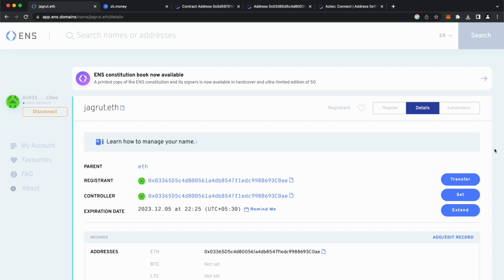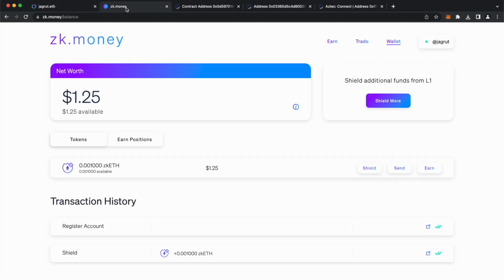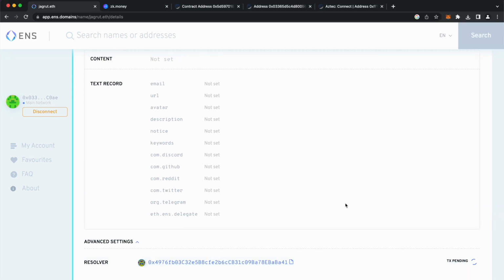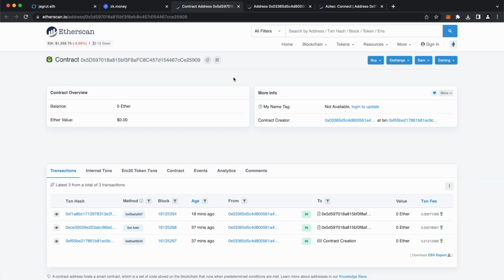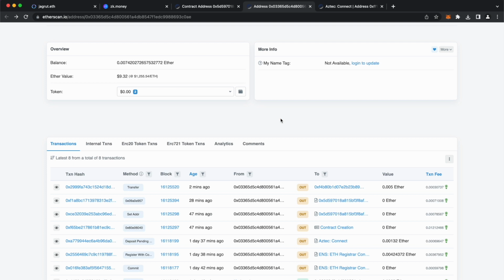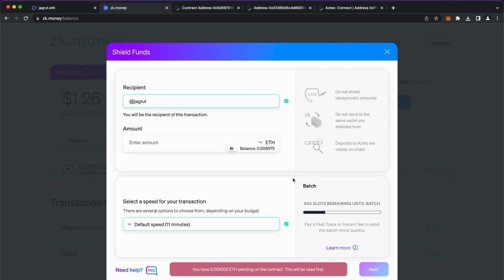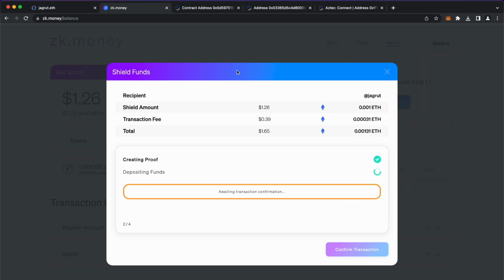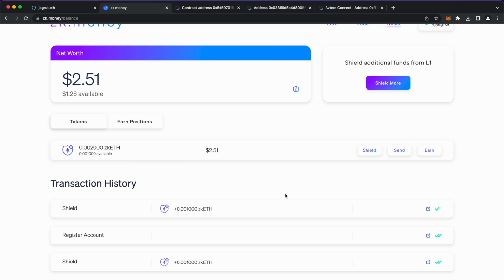Privacy On Ethereum Name Service (ENS): ChainSafe's Proposed Integration Using Aztec Network